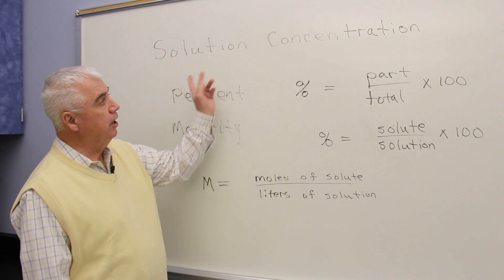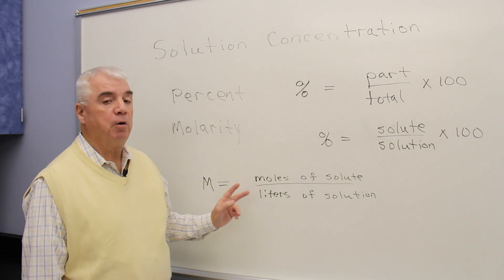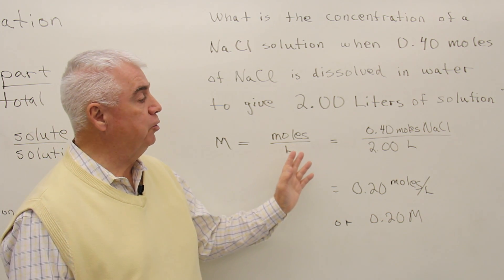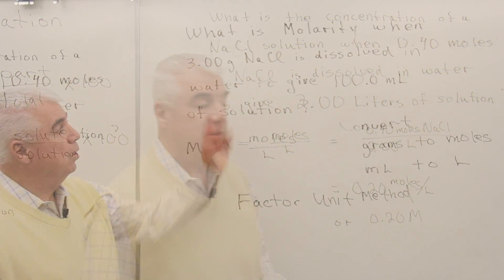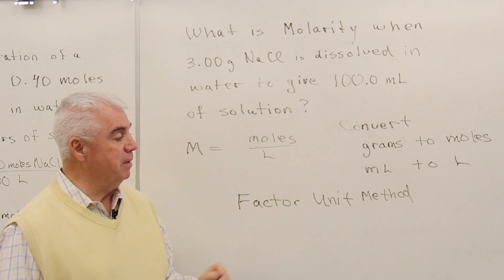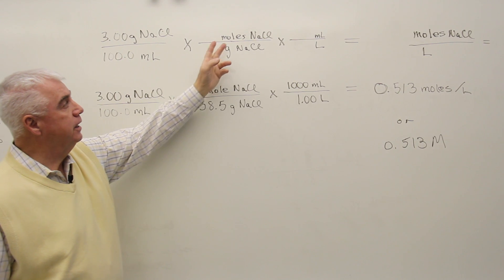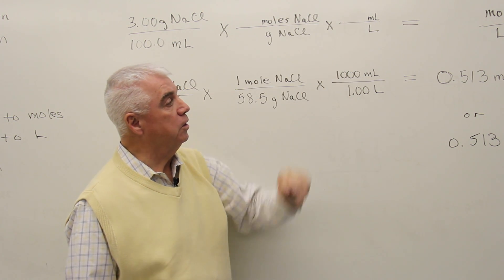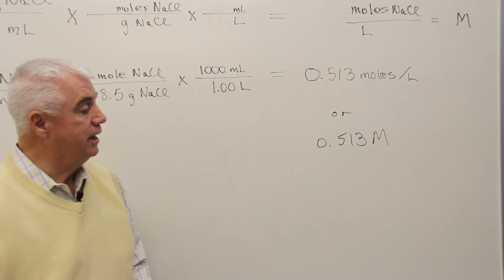Solution Concentration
In this video on Solution Concentration, we dive into essential concepts that every chemistry student must understand. Whether you're studying for college-level chemistry exams or helping your child with homeschool science, mastering solution concentration is key to solving problems involving molarity, molality, and more.

We will explore how to calculate the molarity (M), molality (m), and percent concentration of a solution. You'll learn the importance of dilution, concentration, and how to apply stoichiometry in solution preparation. This tutorial will provide you with step-by-step instructions to understand how concentration affects the behavior of solutes in solvents and how to calculate various concentrations in laboratory settings.

Perfect for students studying solutions chemistry or anyone preparing for a chemistry lab or exam, this video covers everything from molar solutions to dilution formulas. With real-world examples and easy-to-follow explanations, you'll improve your skills in solution concentration and be able to confidently apply these concepts in your coursework or homeschool curriculum.